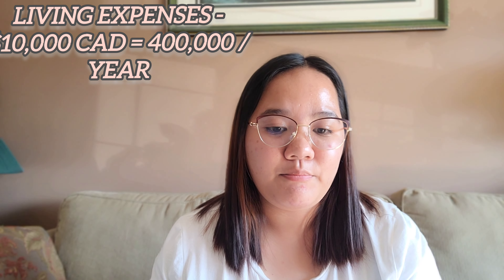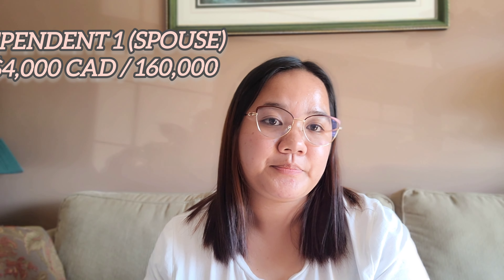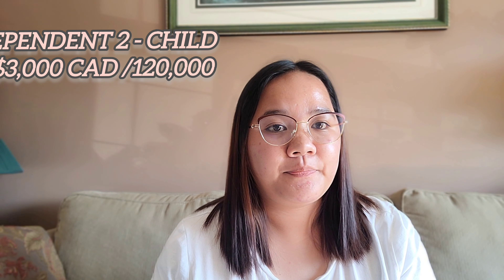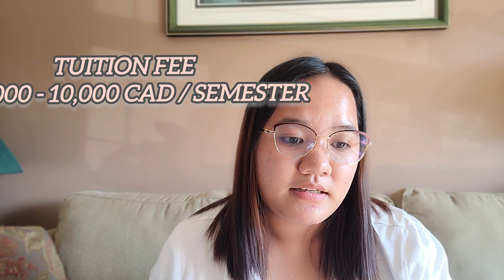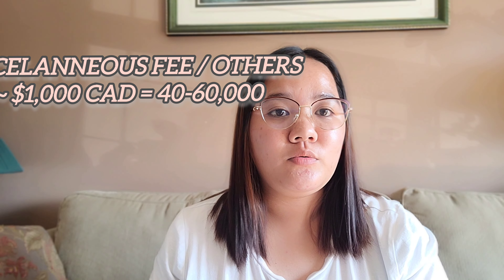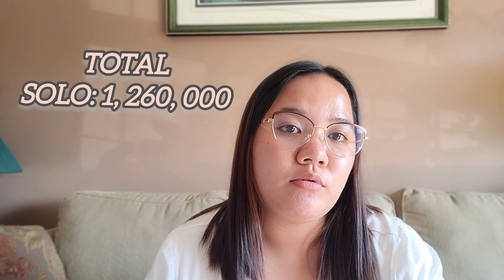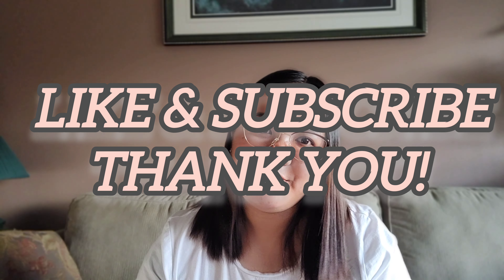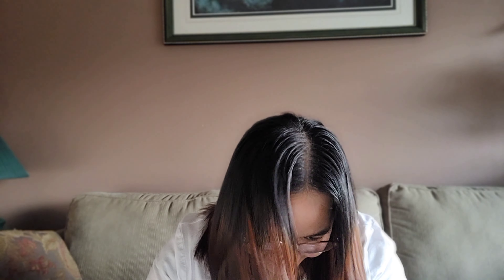Topic: Proof of Fund | Student Permit and Open Work Permit | Canada